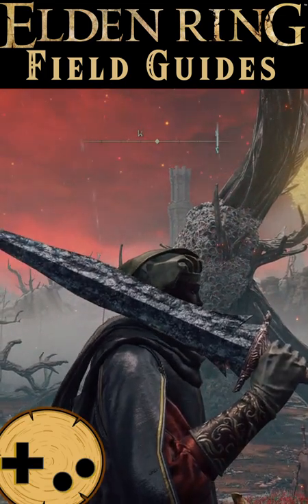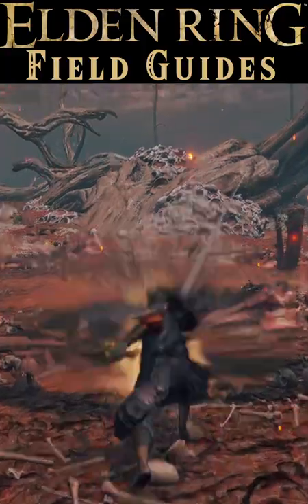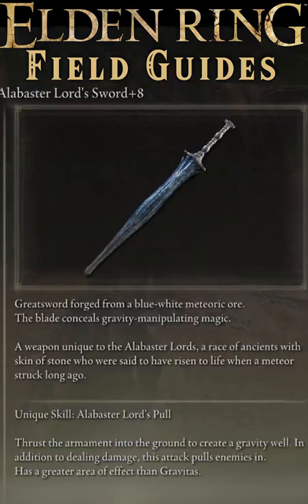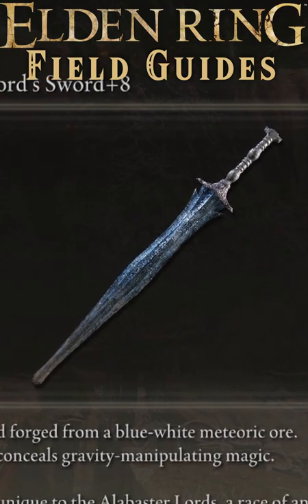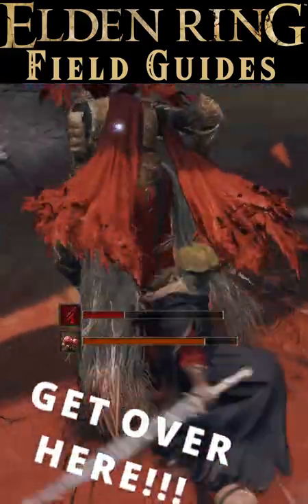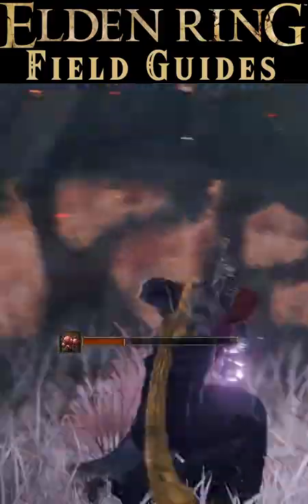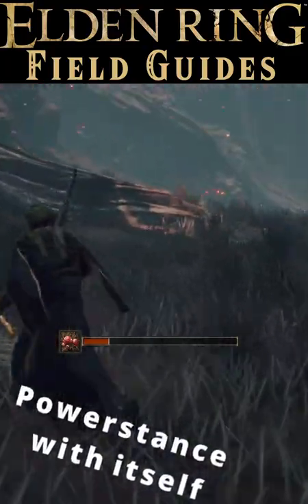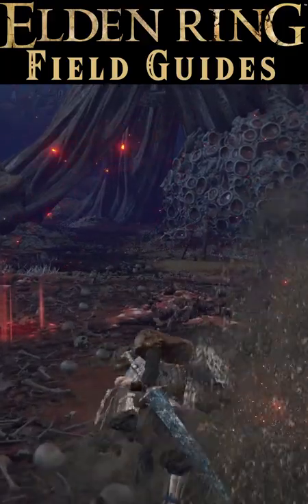Alabaster Lord's Swords - Both Locations! - Elden Ring Field Guides